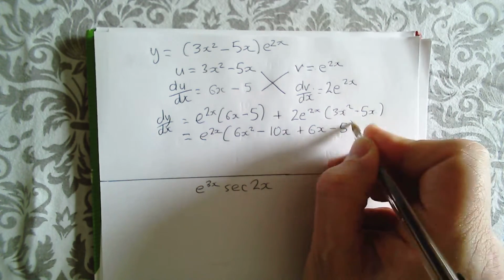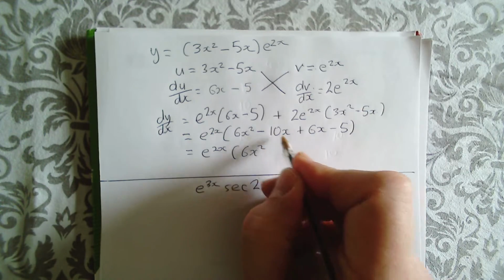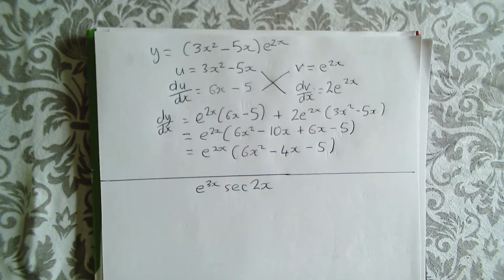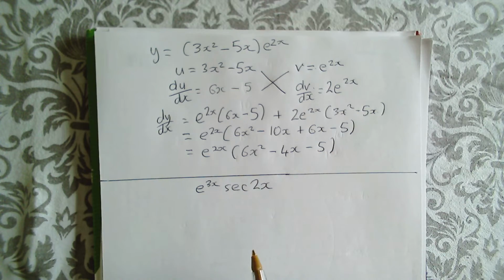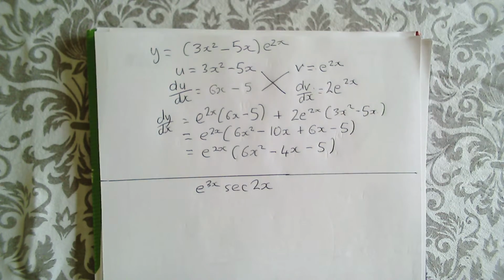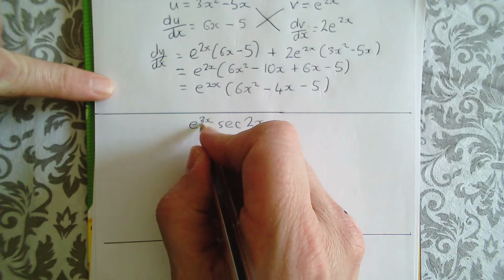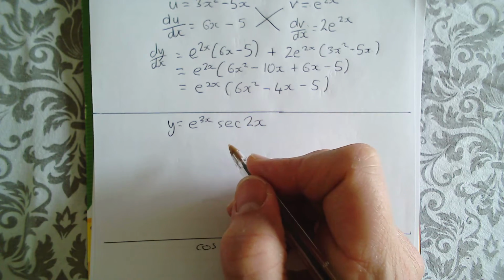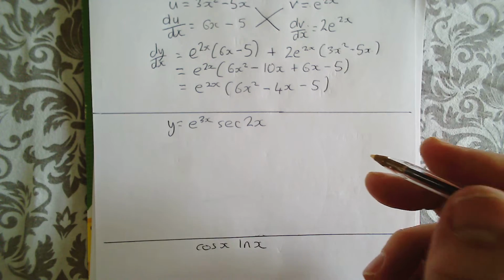A Level Maths: The Product Rule for Differentiation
Three clear examples of how to use the product rule to differentiate